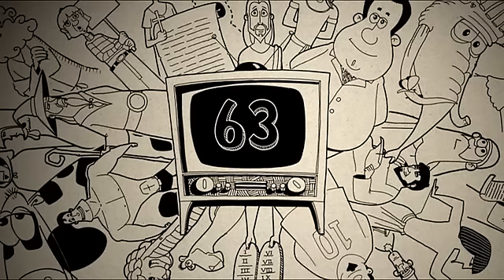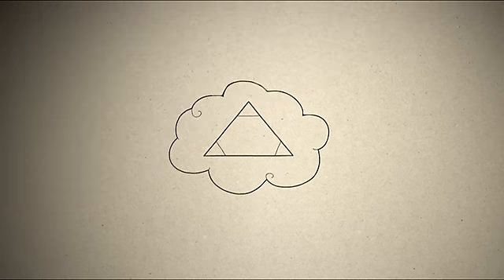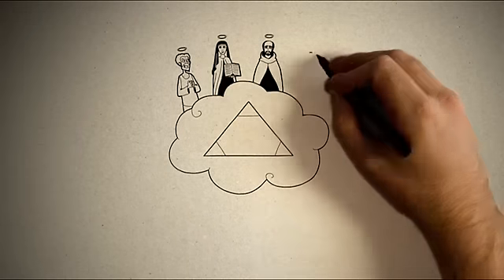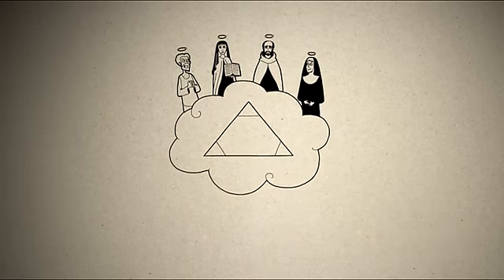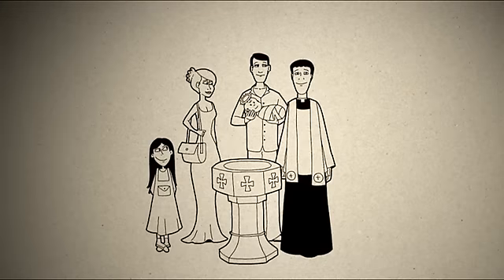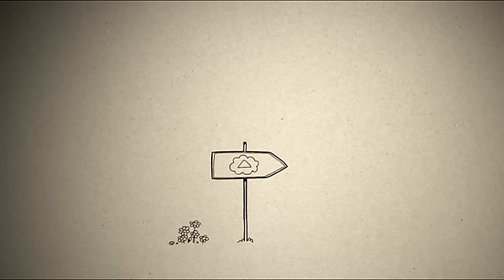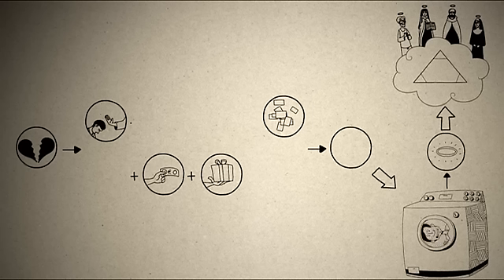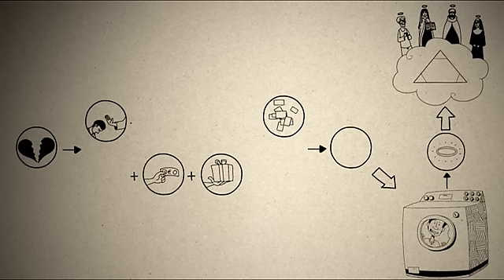3MC - Episode 63 - What is purgatory?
For all Episodes, Bonus Content and a free smartphone app